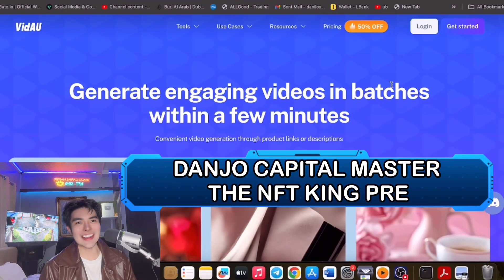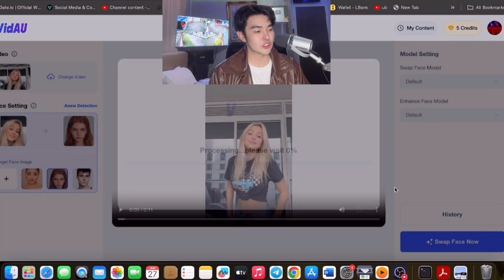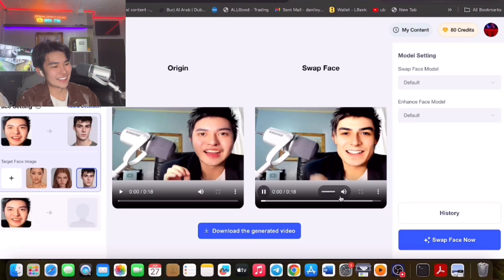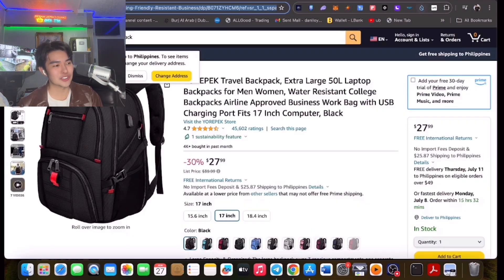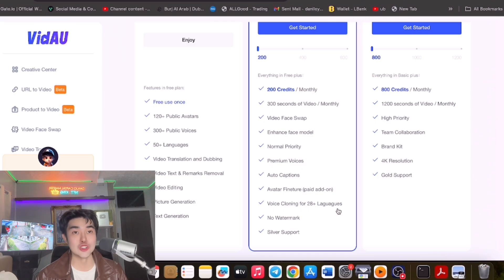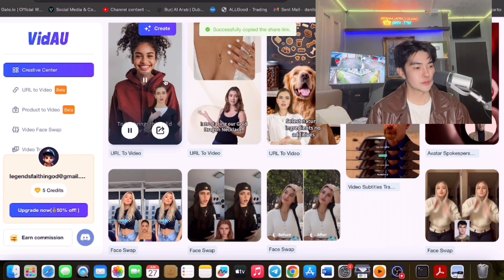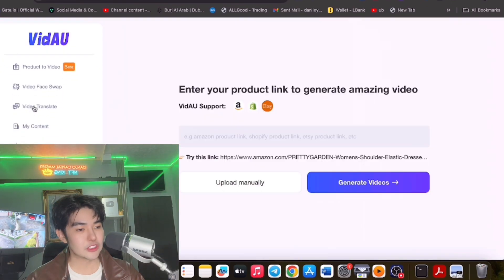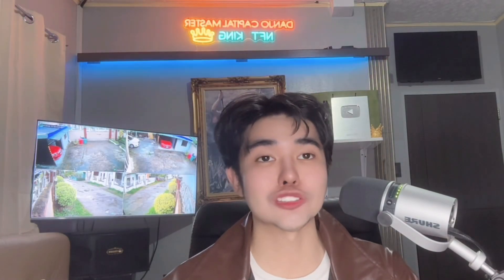VIDAU NEW AI VIDEO CREATION PLATFORM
0:00 INTRO
1:09 VIDEO FACE SWAP
3:14 PRODUCT - URL TO VIDEO LINK
6:58 AI AUTO TRANSLATE VOICE
8:29 PLANS AND PRICING

My FB groups are private for VIP MEMBERS